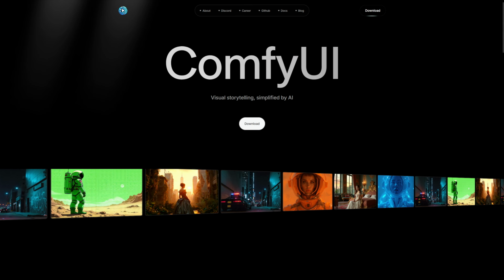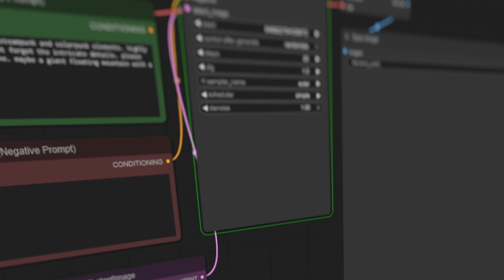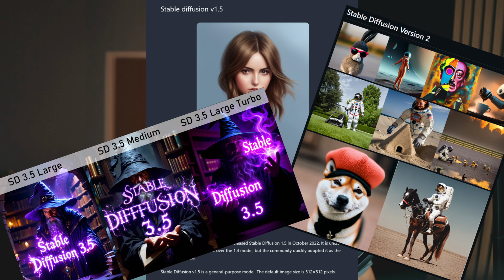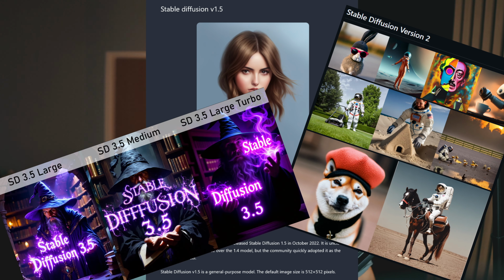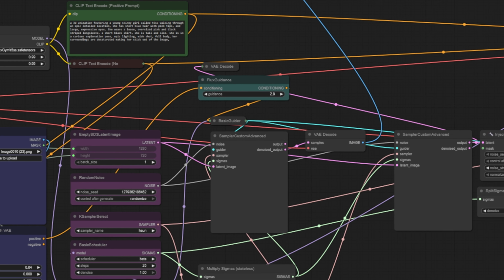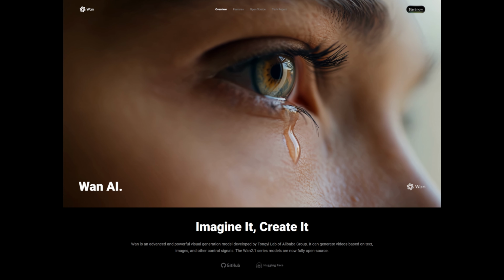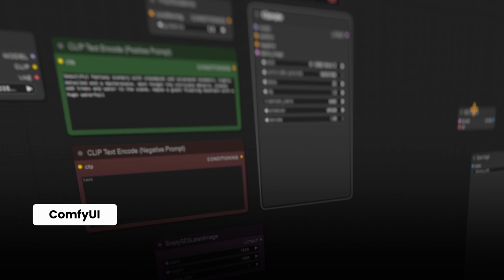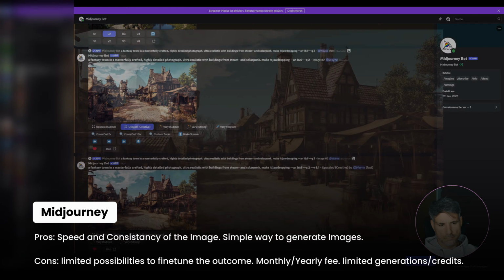Why Midjourney should be afraid in 2025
In this video we are comparing the high quality paid AI Image Generator Midjourney with the capable and versatile Stable Diffusion Models. in 2025, there are interesting alternatives with less fees. so Midjourney should be afraid of losing the top spot in 2025.